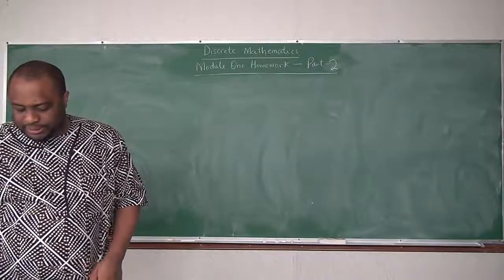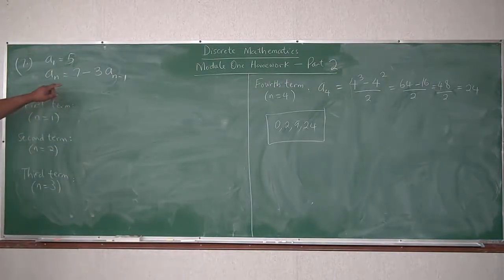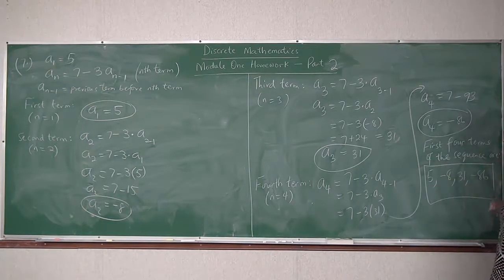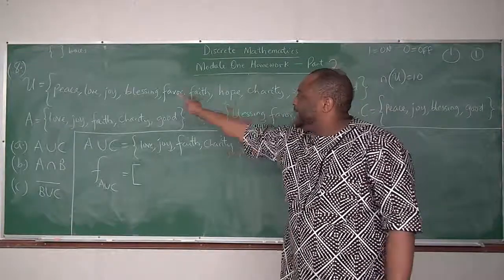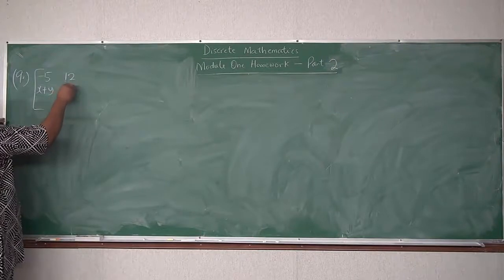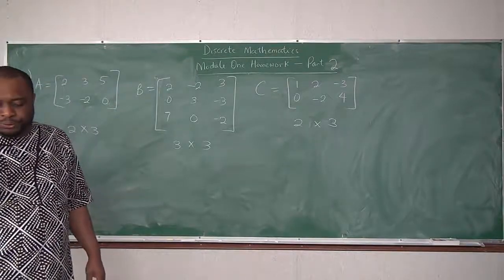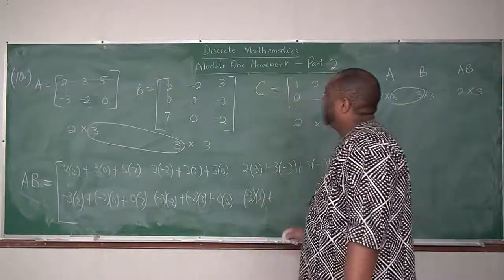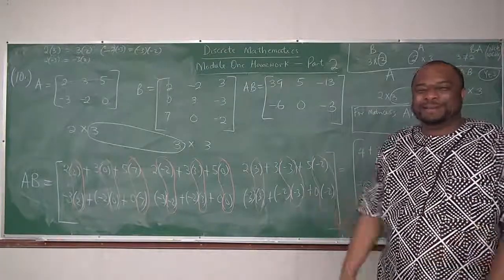Module 1 Homework - Part 2 (Sets, Matrices and Sequences)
The video contains clear explanations of similar problems on Module 1 homework.